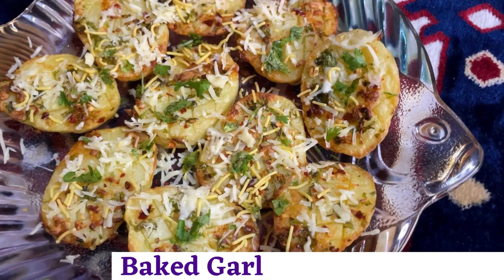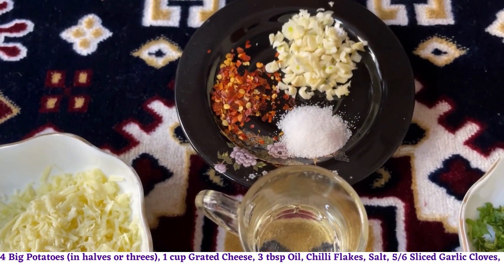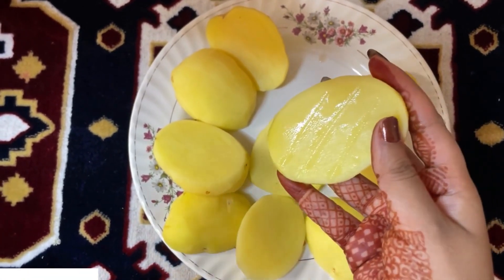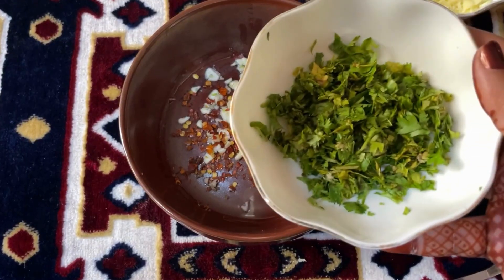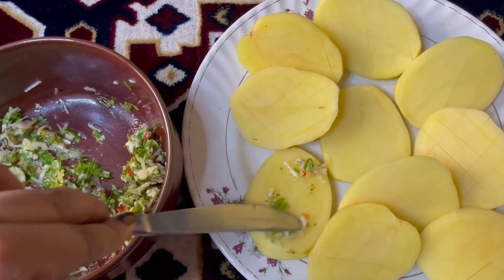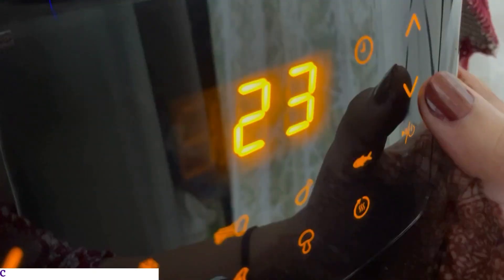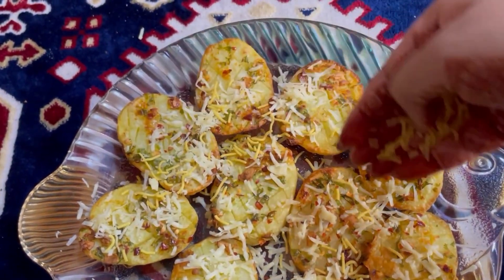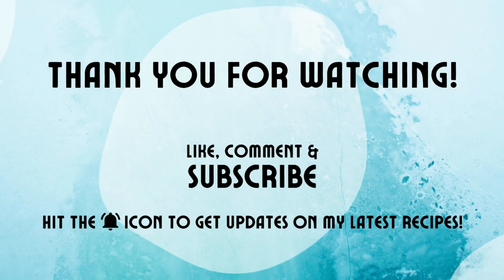Quick Baked Garlic Cheese Potatoes Recipe | Crispy Potato Recipe | Gabby Ferns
Try this delicious starter recipe – Cheese Garlic Potatoes / Baked Potato at home and indulge! :)

Ingredients:
4 Big Potatoes (in halves or threes)
1 cup Grated Cheese
3 tbsp Oil
Chilli Flakes & Salt as per taste/ preference
5/6 Sliced Garlic Cloves
1/2 cup Chopped Coriander